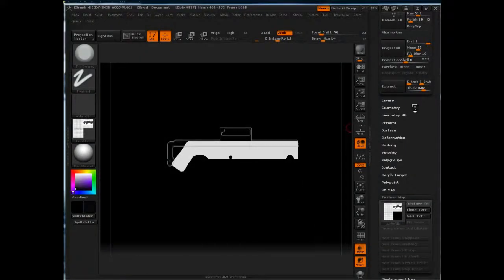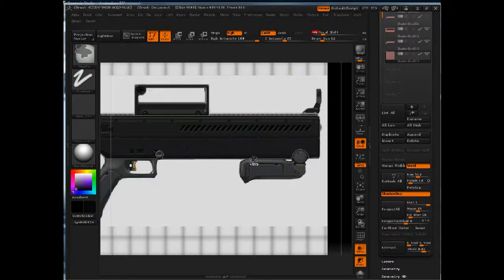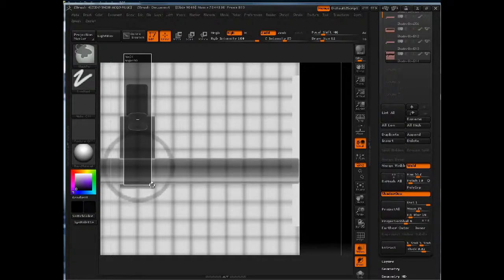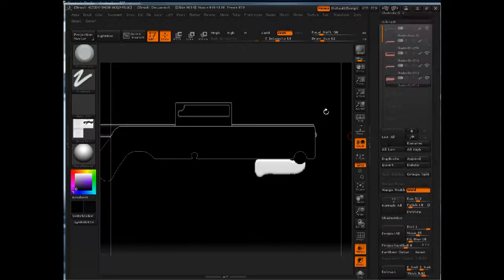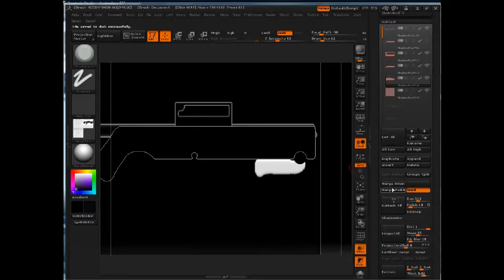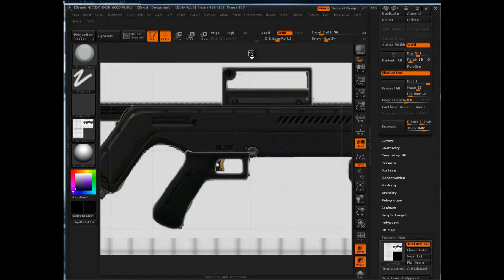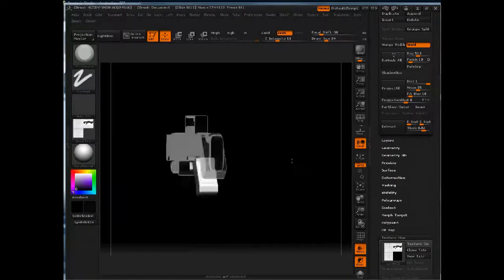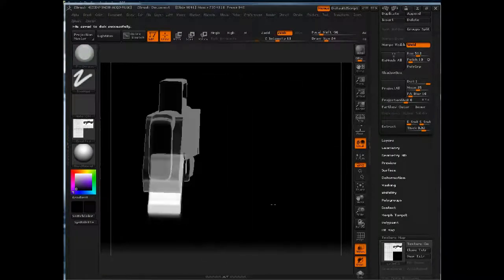Sculpt a sci-fi weapon prop in ZBrush (4 of 26)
Scott Spencer explains how to use hard-surface modelling techniques and ShadowBox to model a pulse rifle